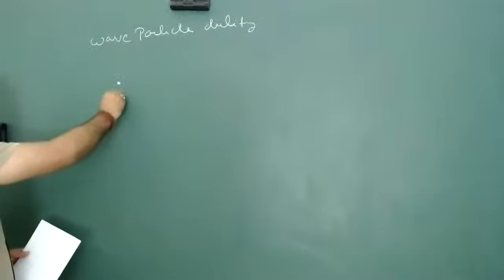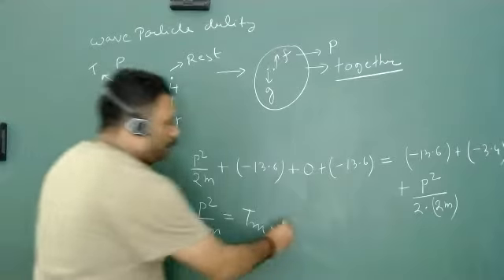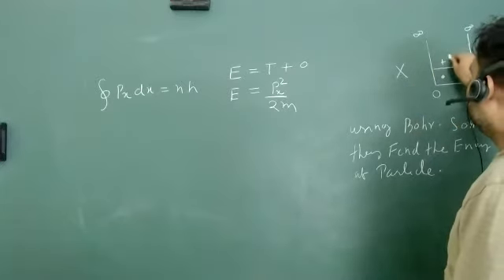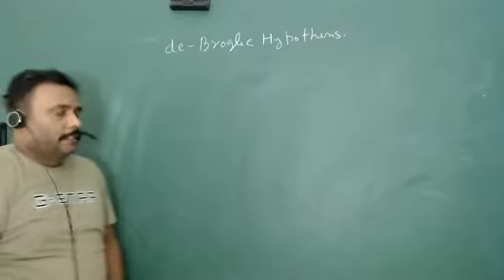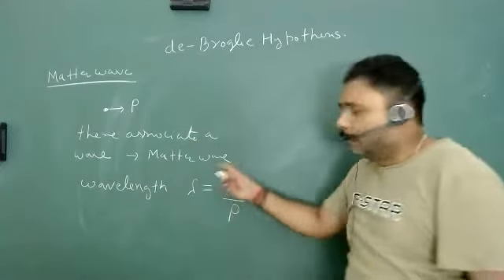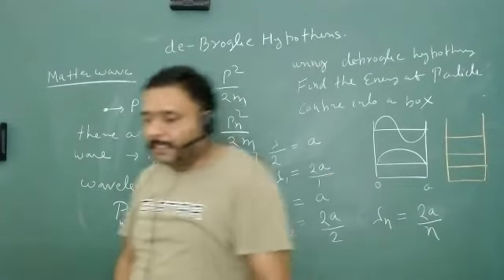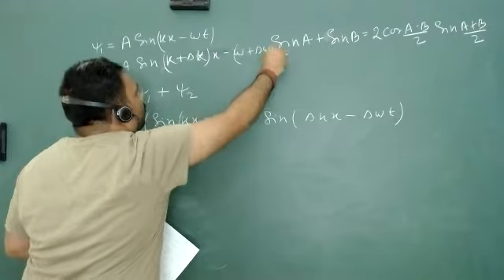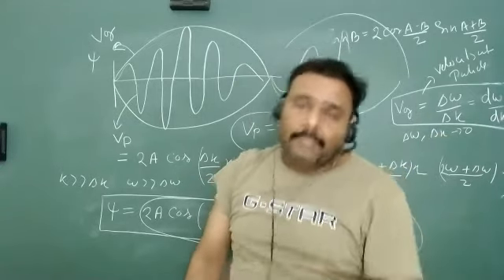Lecture 9 De Broglie Wave Length